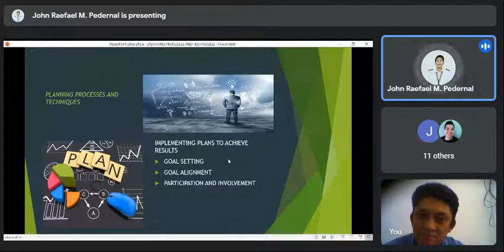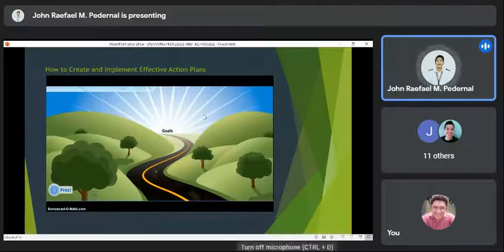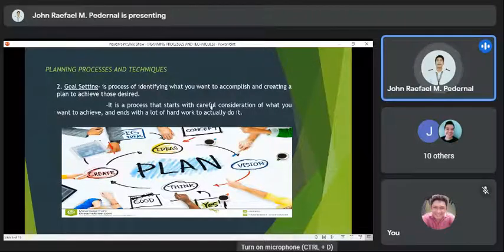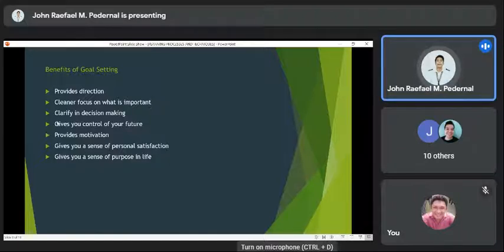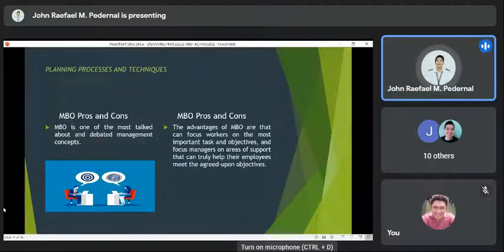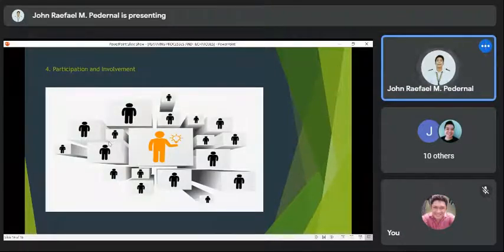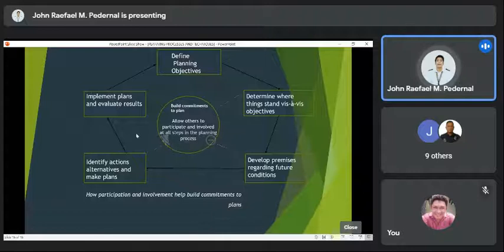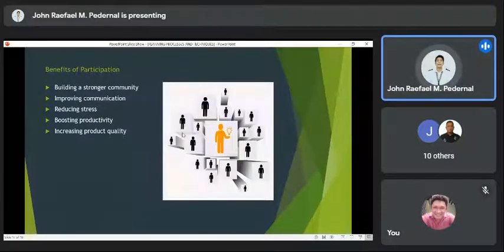Implementing Plans to achieve results